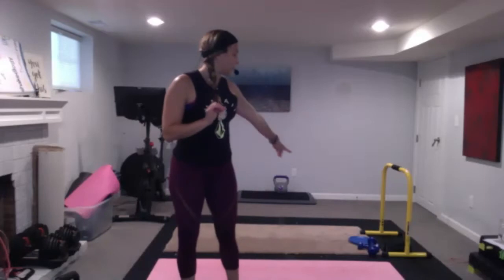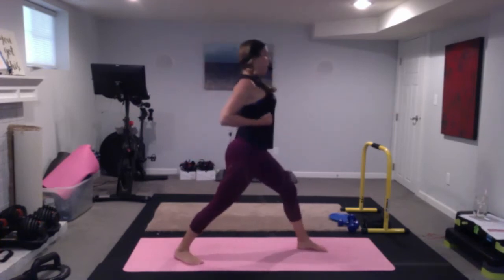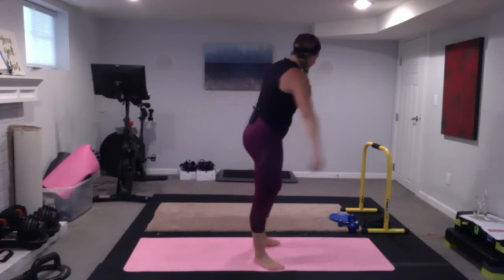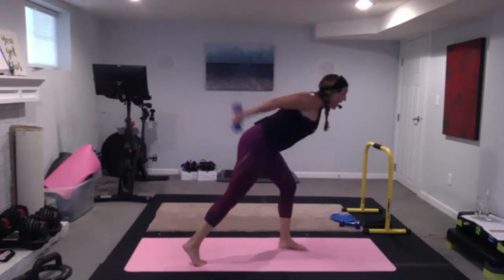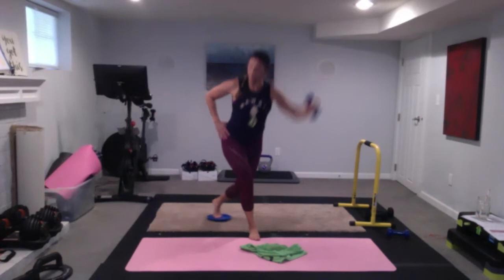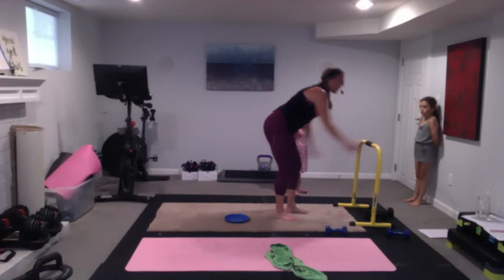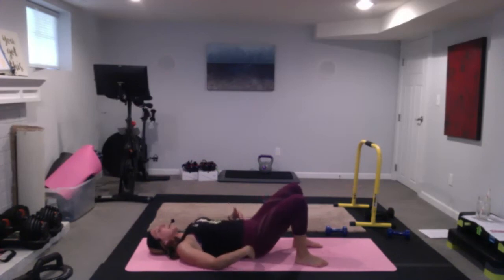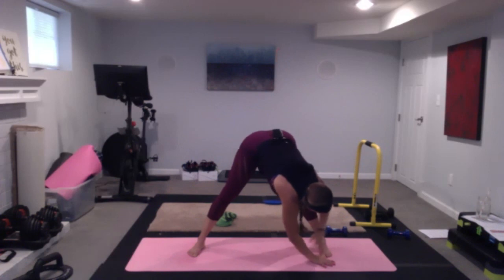Live HIIT Barre Class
Give me 30 mins for a total body muscle endurance workout.

Equipment you'll need is light/medium weights, sliders (optional) and chair! Oh, towel because you'll SWEAT!